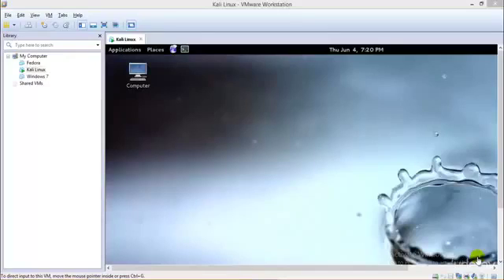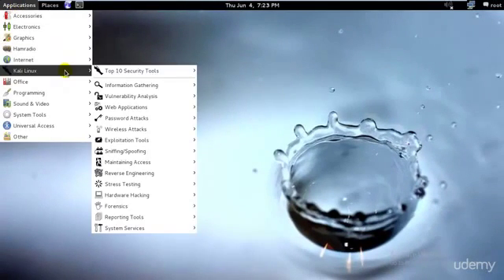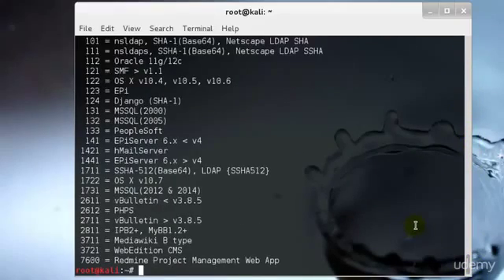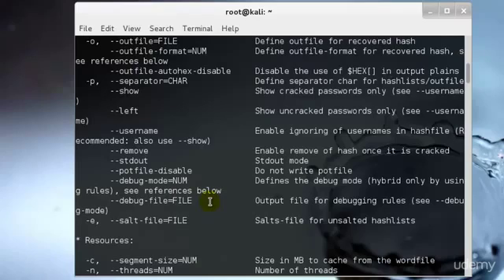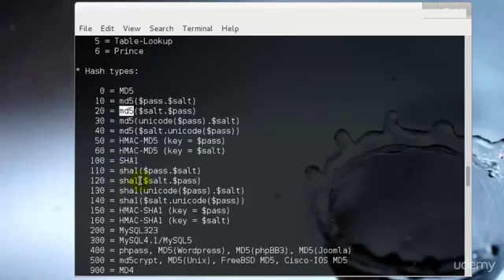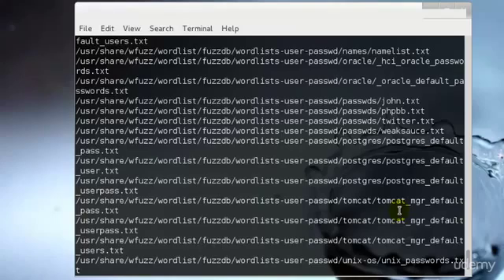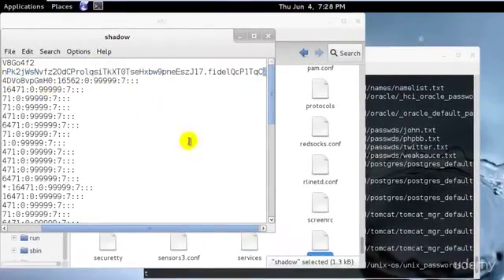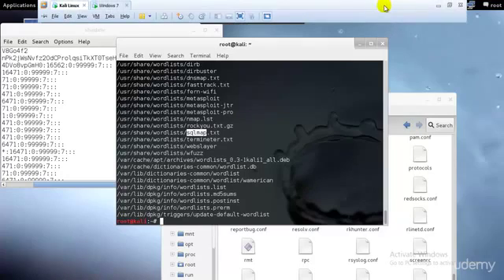Lesson 91 Introduction To Linux Hash Cracking